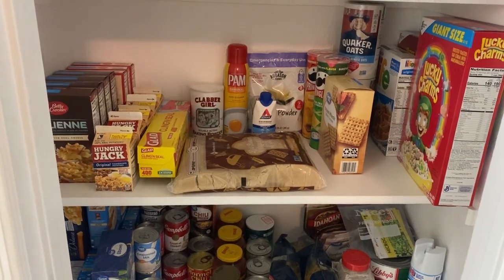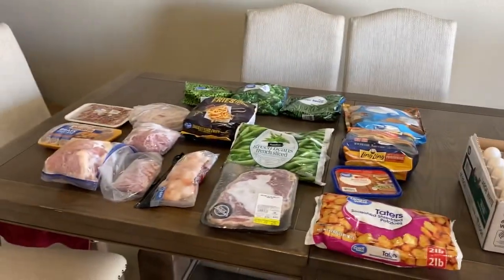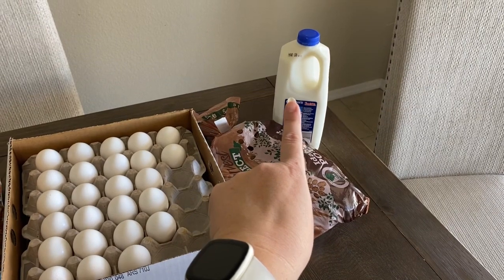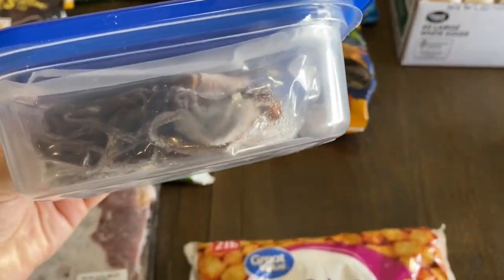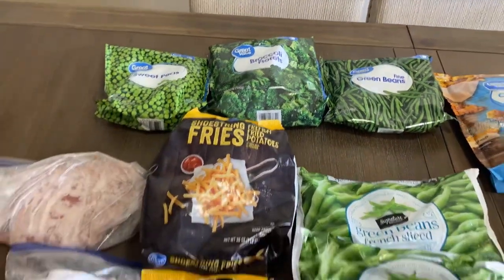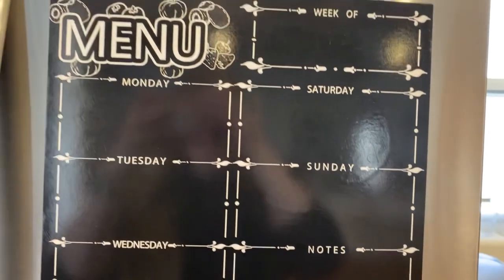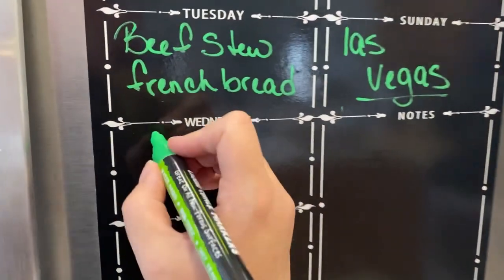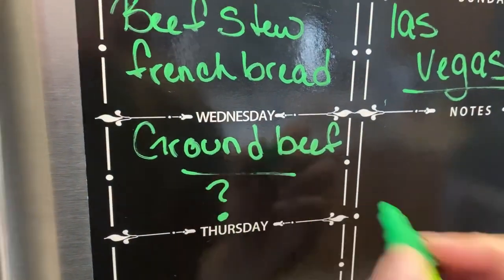Make a meal plan with me! Use up what we have! Family of 4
Hi guys! Welcome back! Let’s make a meal plan and use up some of the food we already have! No more waste!